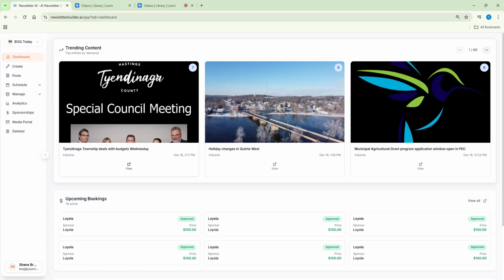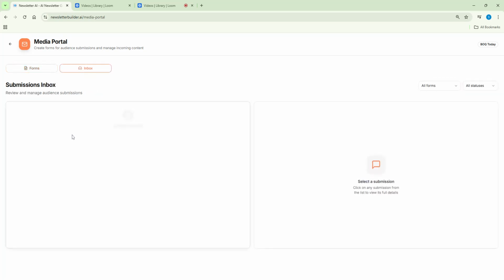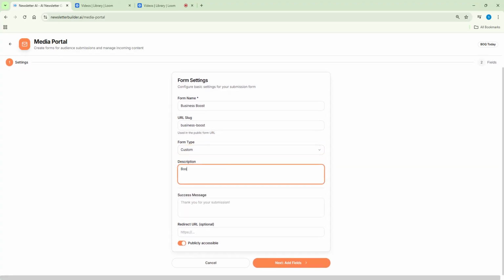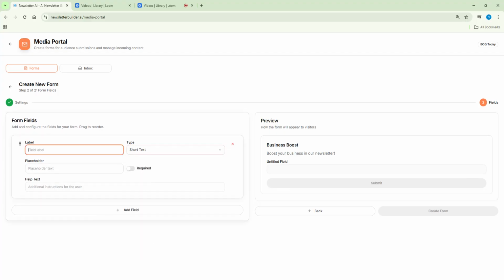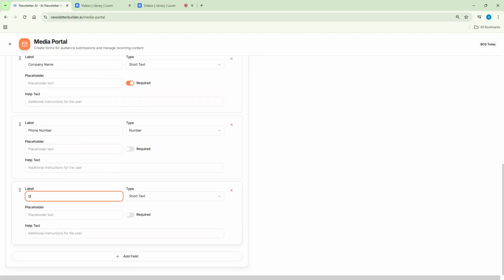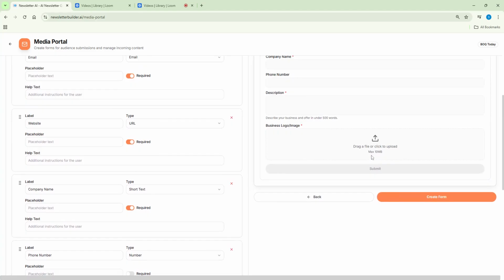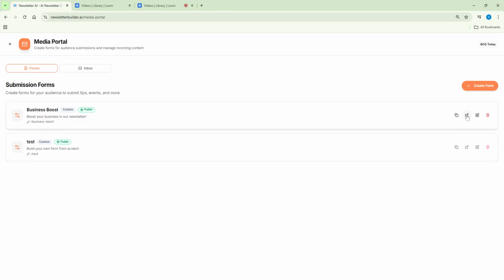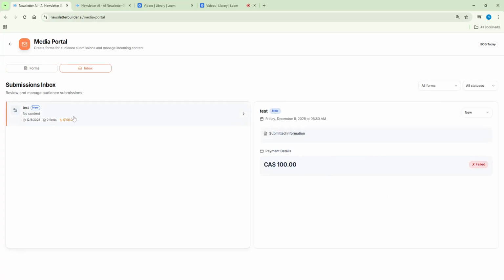Make Money with User Submitted Forms and Boost Your Media Business! 💰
In this video, I introduced our new Media Portal feature, which allows you to manage user submissions and monetize them effectively, providing an alternative to long-term sponsorships. I walked you through creating a paywall form called 'Business Boost' to generate income from newsletter placements, including setting up necessary fields and payment integration with Stripe. I emphasized the importance of collecting user information to enhance engagement and facilitate potential sponsorships. Please take action by creating your own forms and embedding them in your platforms to start monetizing your content. Let’s leverage this feature to maximize our revenue streams!